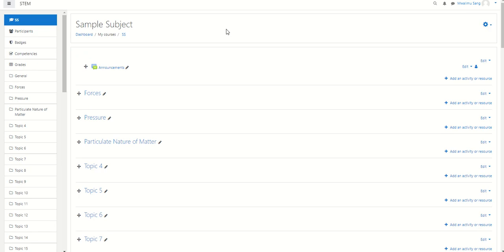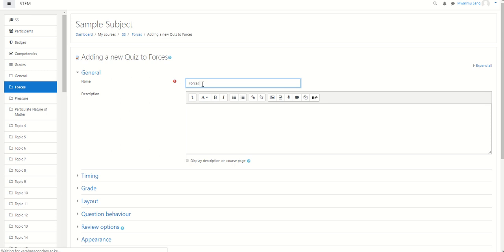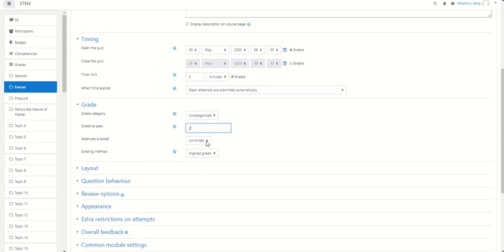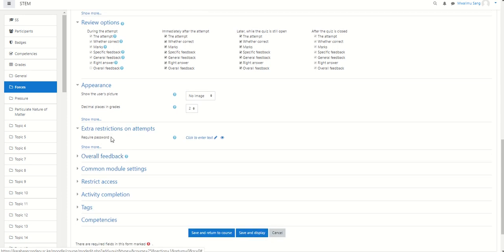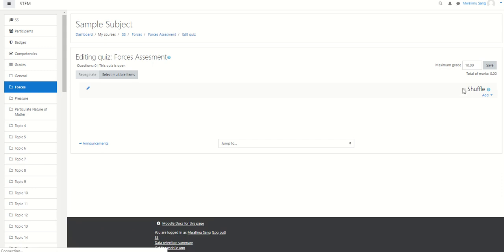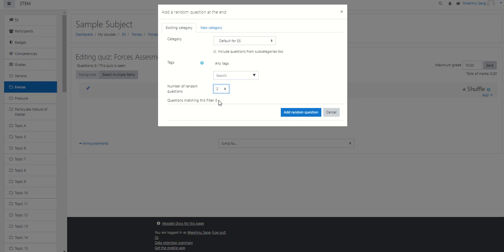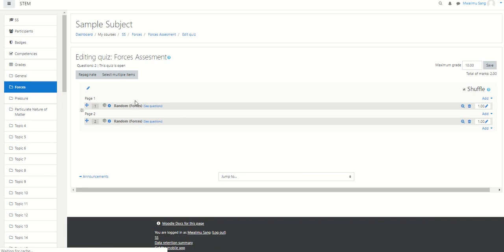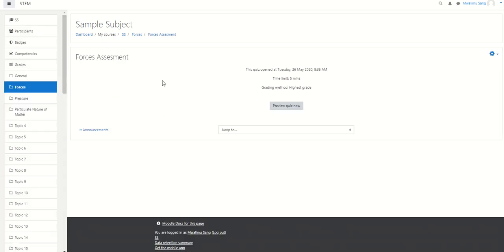How to create a quiz from a question bank in Moodle 3.8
Hi,
In this video, i will show you how to create a quiz from a question bank in Moodle version 3.8